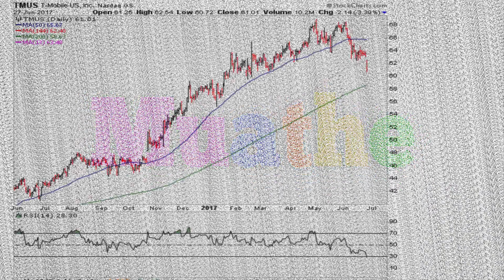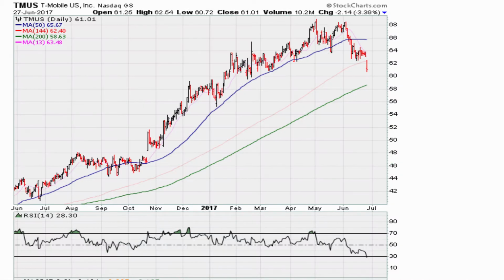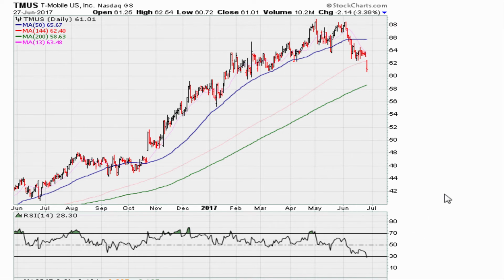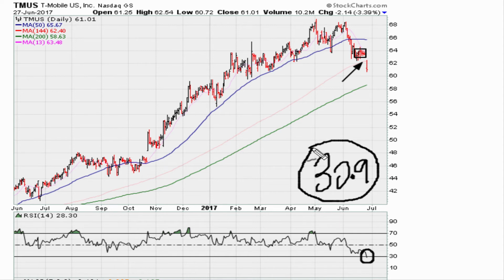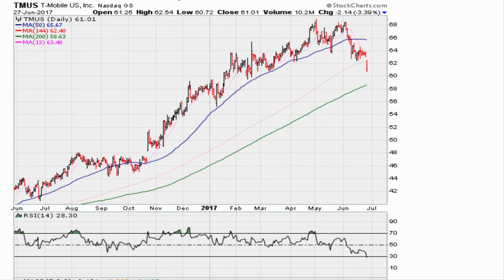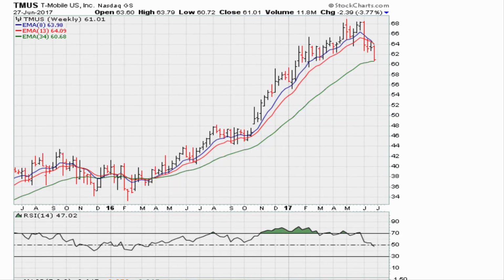Daily 2-Minute Chart Study #510: Technically Weak Breakout Attempts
$ExitStrategy

T-Mobile US Rg
NASDAQ: TMUS
$TMUS

date of stock market crash
1987 stock market crash
penny stocks
stocks to buy
stock market cash
stock options
what caused the stock market crash of 1929